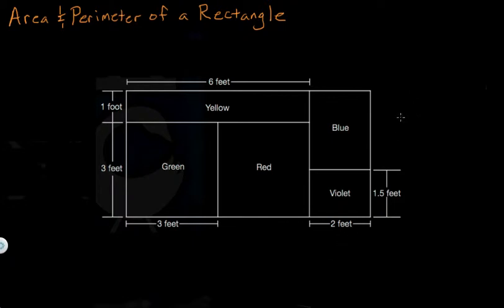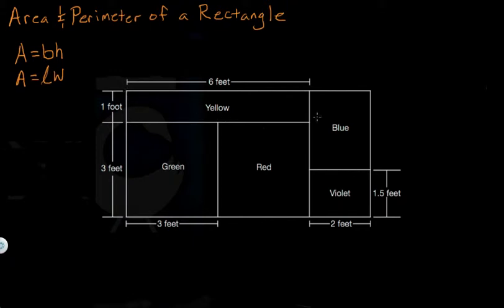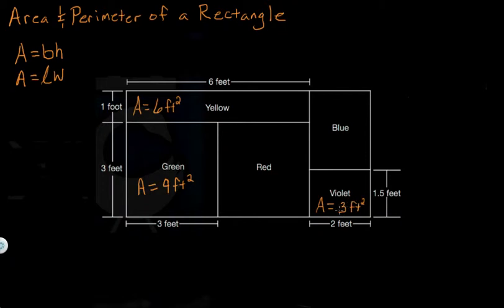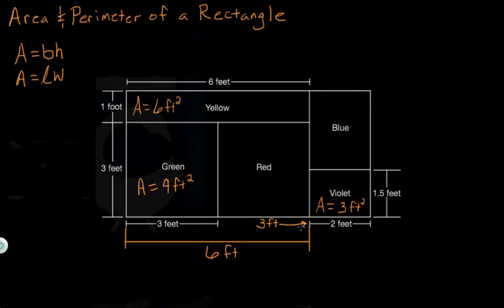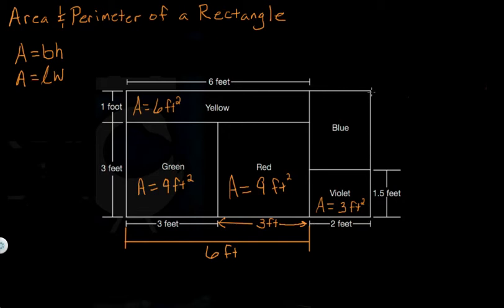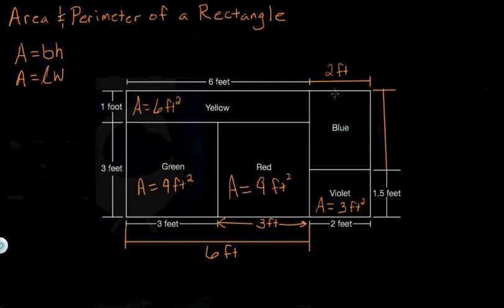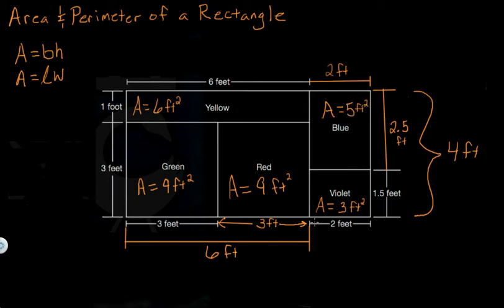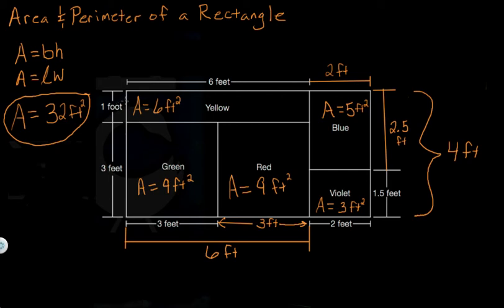Area & Perimeter of a Rectangle